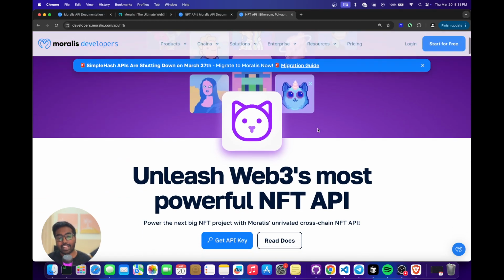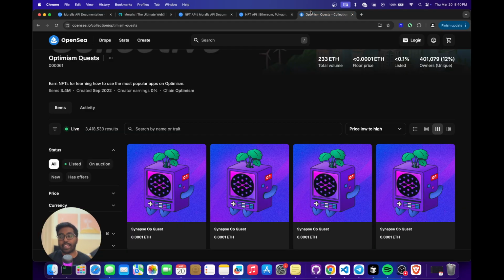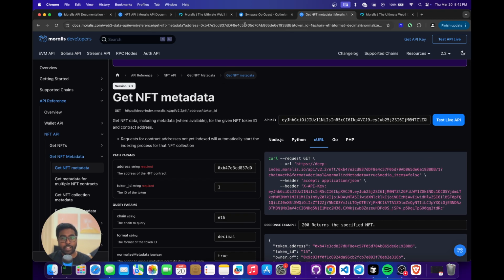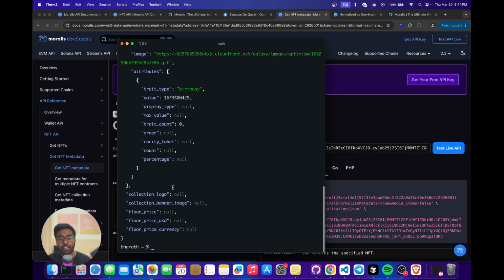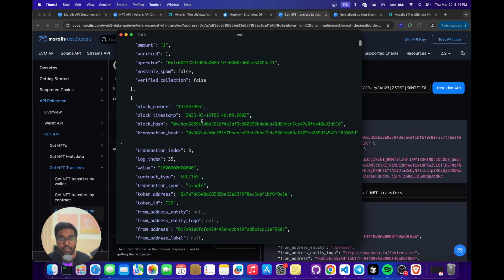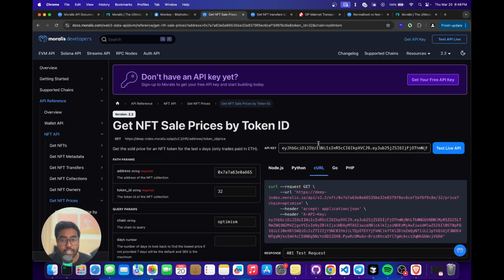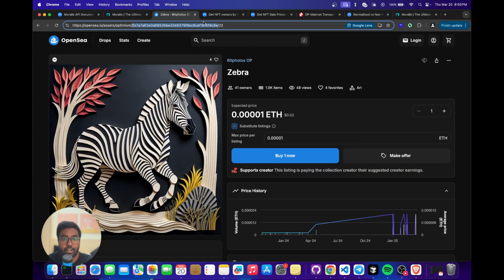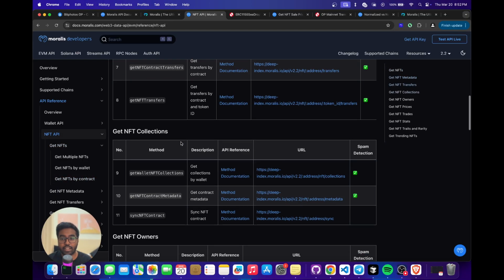The Complete Guide to Tracking NFTs on Optimism | API Walkthrough